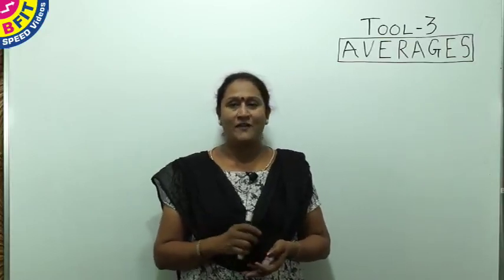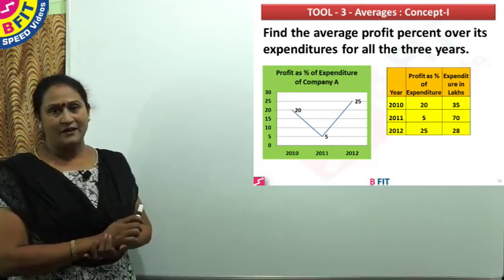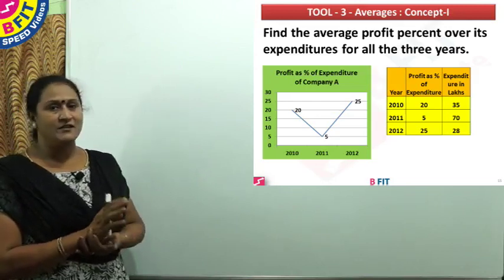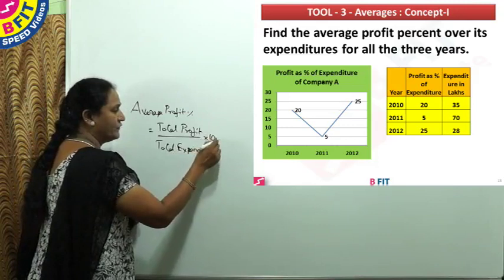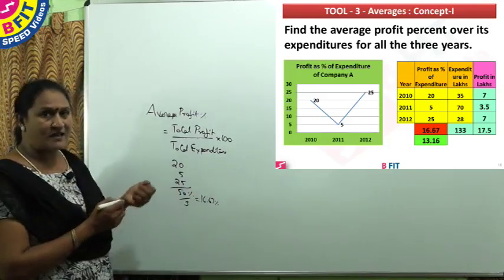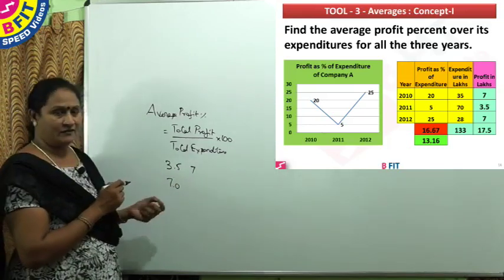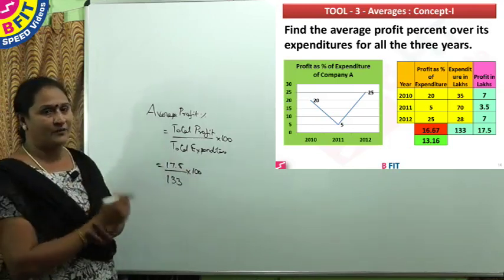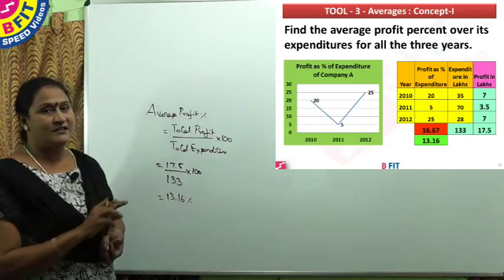9 Lesson 10 A Data Interpretation Averages Concept 1 Nr